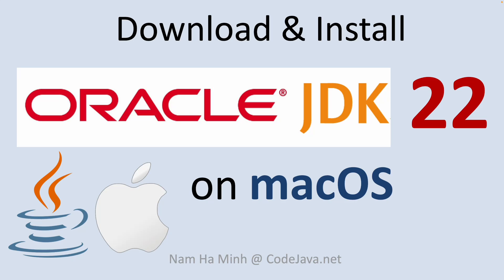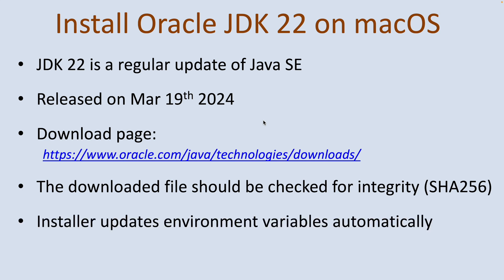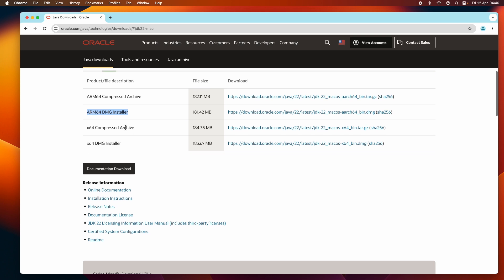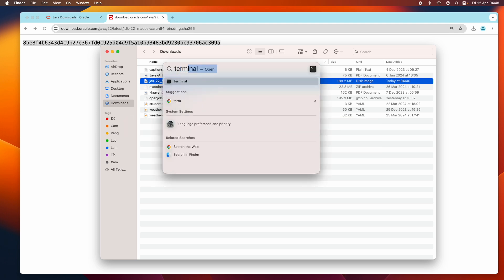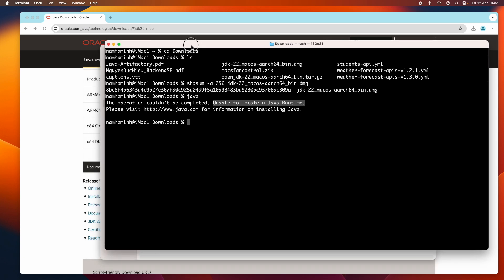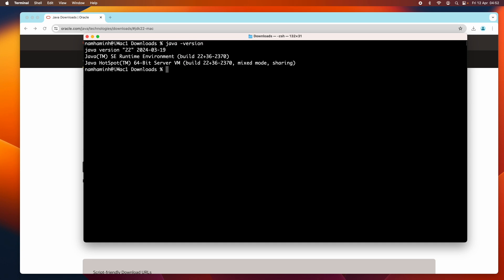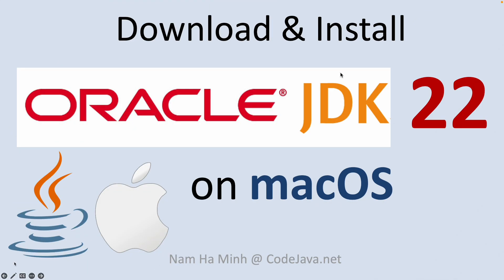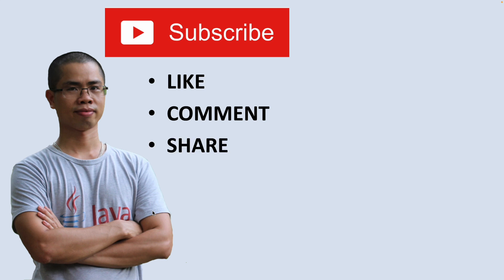Setup Oracle JDK 22 on macOS Step by Step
Follow this video to download and install Java Development Kit (JDK) version 22 on macOS with Oracle JDK distribution. After this video you'll be able to create, develop and run Java programs on Mac computer.
Here are the steps to install Oracle JDK 22 on macOS:
- Download DMG installer
- Verify integrity of the installer file
- Run JDK Installer
- Verify Java installation